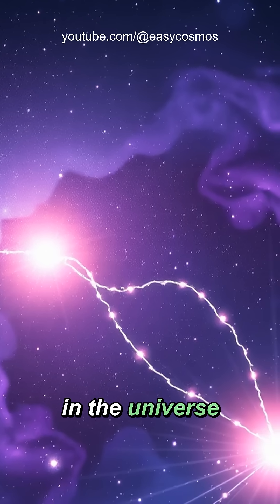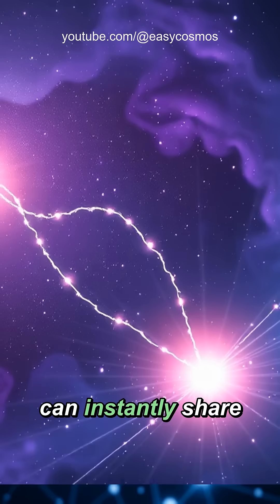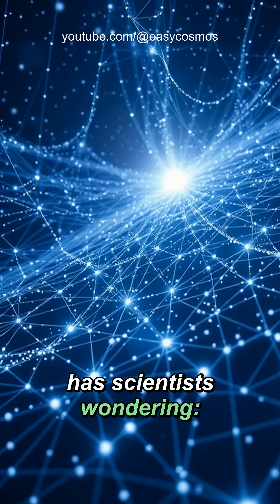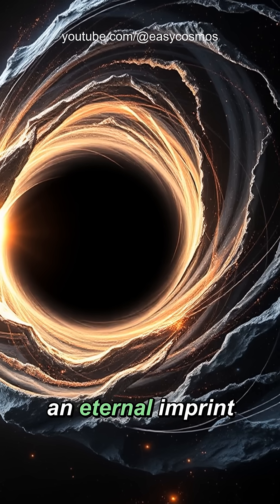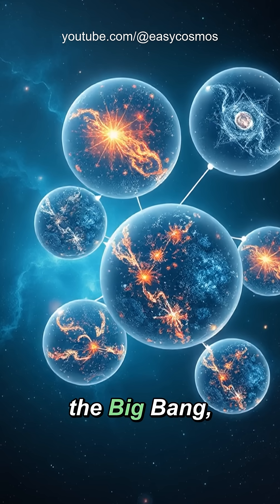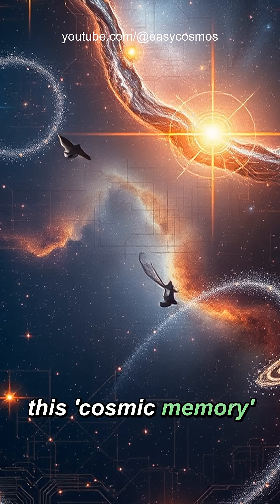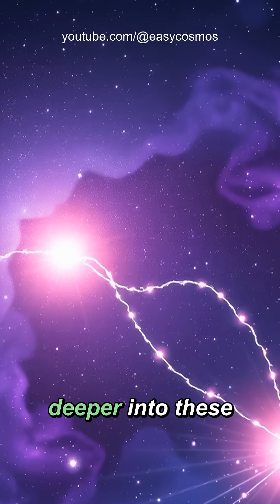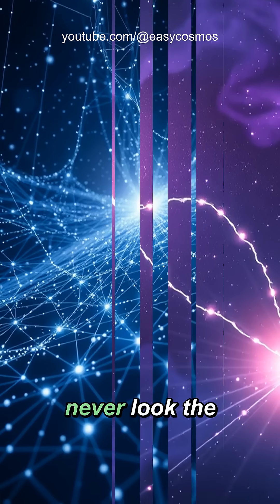Quantum Memory: Is The Universe Recording Everything?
Explore the mind-bending possibility that quantum entanglement allows particles to record every cosmic event, suggesting the universe maintains eternal memory.